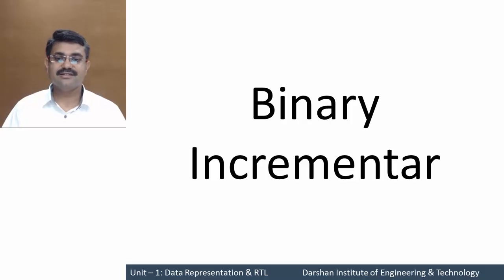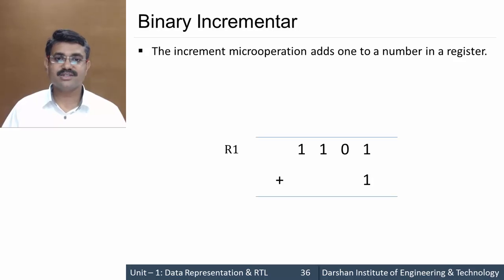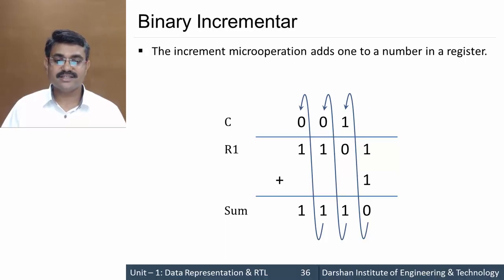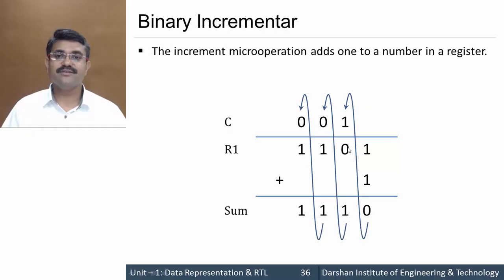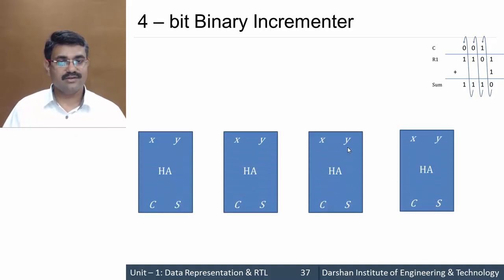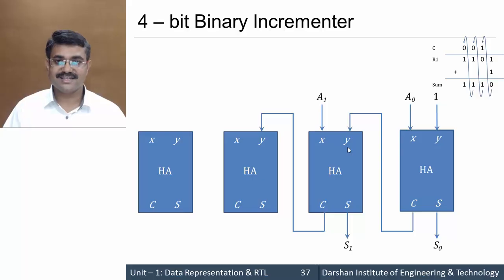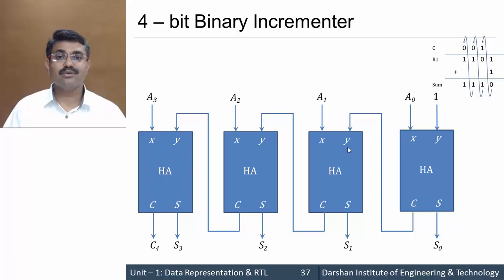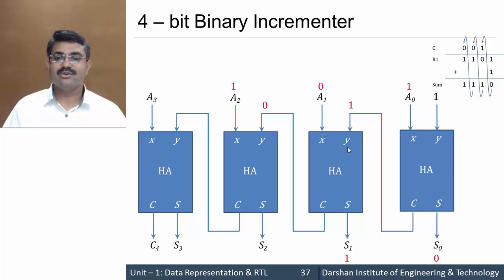1.07 4 Bit Binary Incrementar